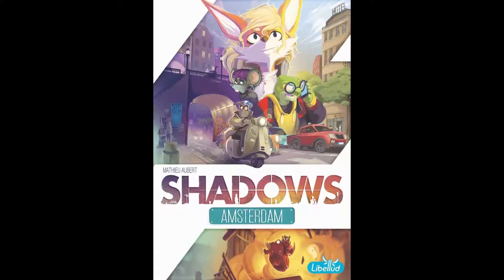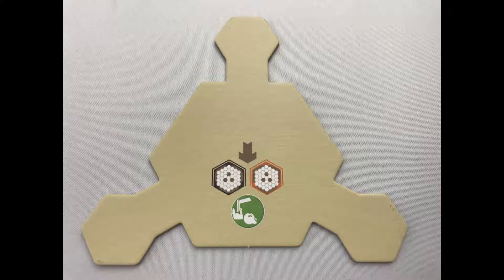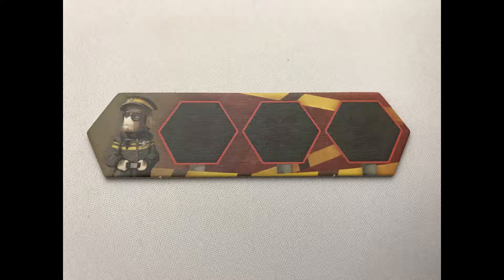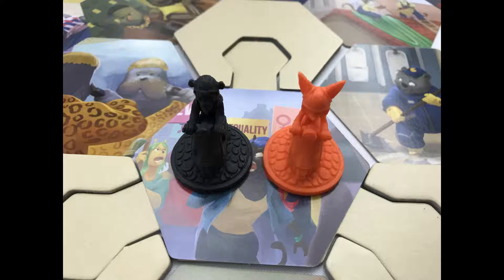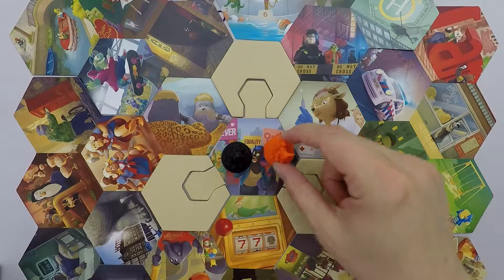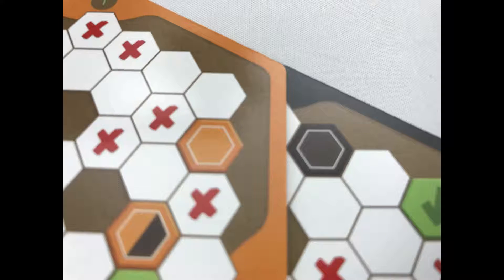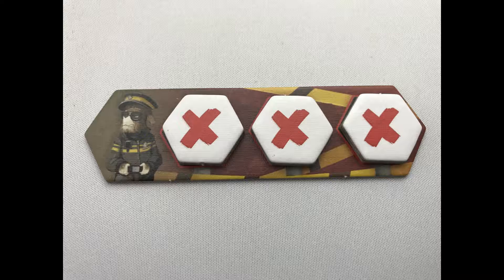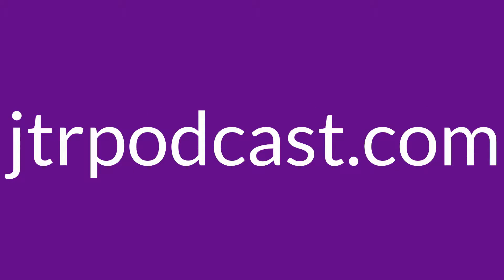How to play Shadows: Amsterdam (3 minutes)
Learn How to Play Shadows Amsterdam

These videos are not a rulebook replacement. They have 3 goals:
1 – As a refresher, if you haven’t played the game for a while and need a reminder of the rules
2 – For a brief overview of the game if you’re going to play it for the first time
3 – As an alternative to a review style video to see if the game is for you

Jesta ThaRogue